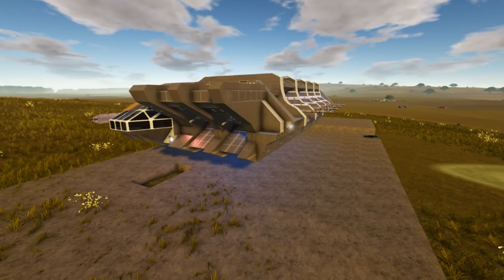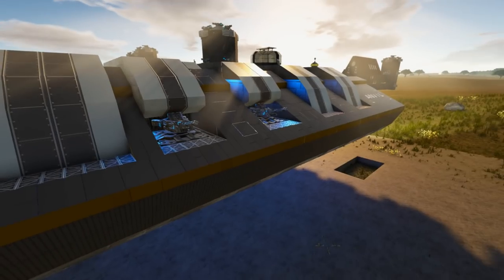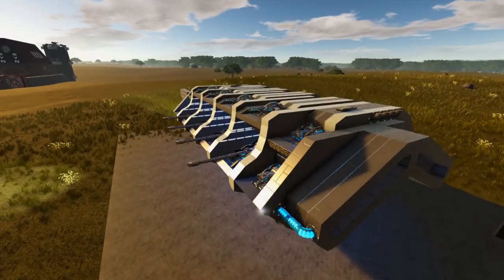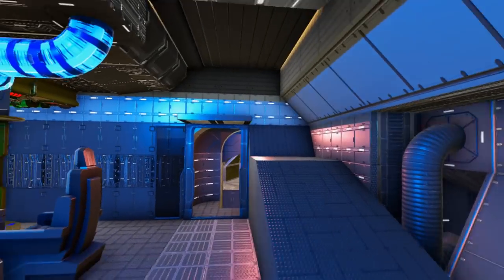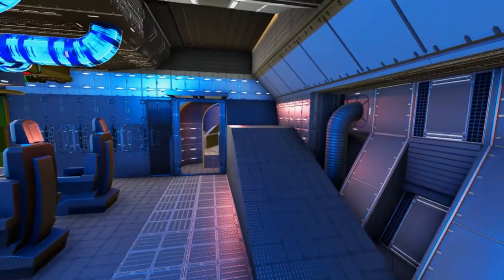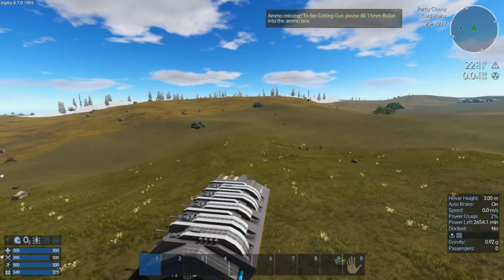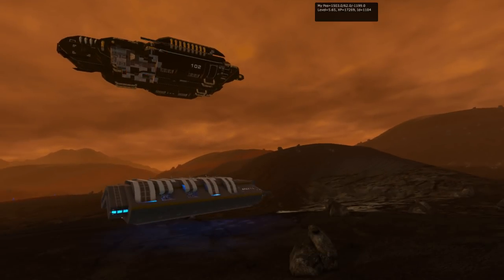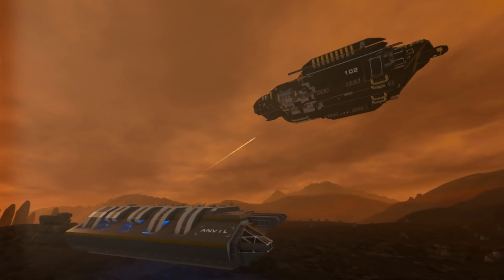HOVER TANK vs CAPITAL SHIP | The Anvil | Empyrion Galactic Survival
Bit of a showcase for you today. Lets take a look at the Anvil. A build i did live on Twitch. With some tweeking texturing and painting off camera.

My Rig:
Intel Core i5 3500k - O/C - 4.2Ghz
16GB DDR3 RAM
Nvidia GTX 970
500GB Samsung SSD (game only drive)

Videos Edited with:
Lightworks x64 Free edition.